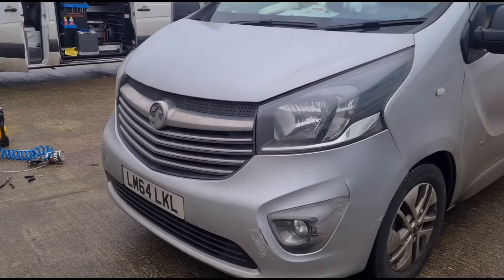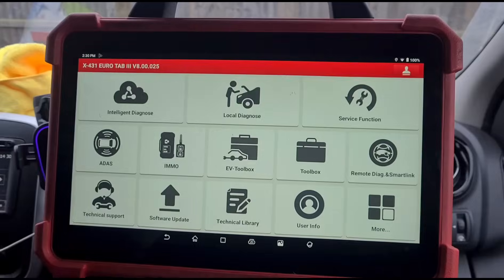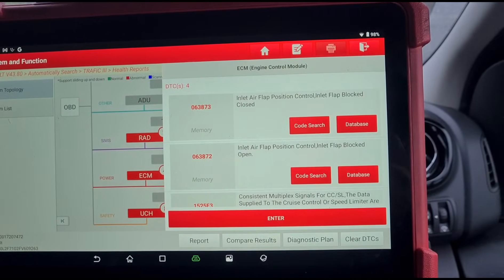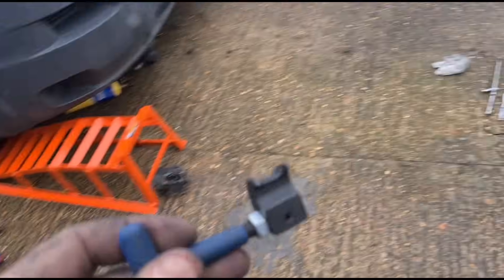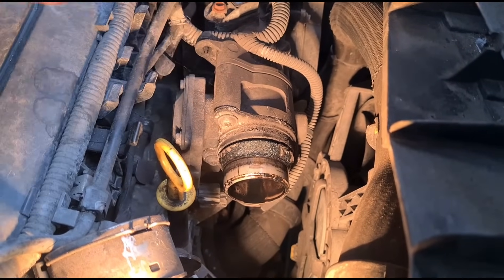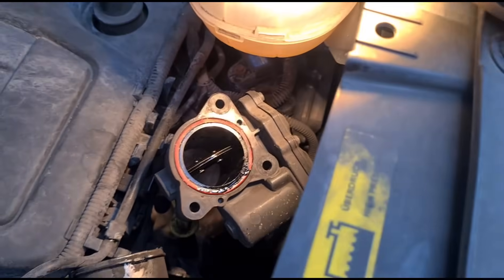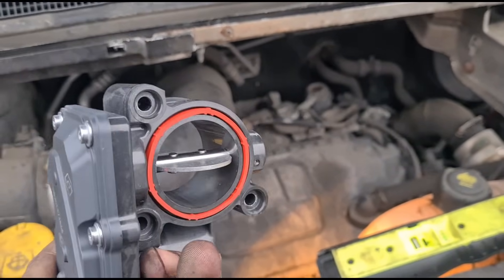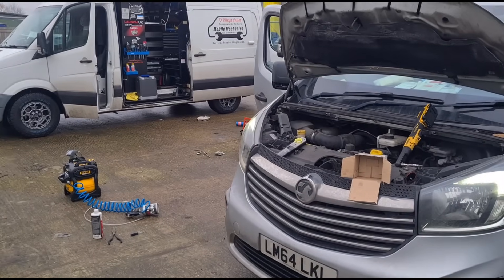Vauxhall Vivaro P0638-72 P0638-73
Diagnosing and Fixing Vauxhall Vivaro Fault Codes P0638-72 & P0638-73

The Vauxhall Vivaro fitted with a 1.6 DCI diesel engine is a solid workhorse, but like any vehicle, it can develop issues. Two common fault codes that pop up are P0638-72 and P0638-73, which point to problems with the inlet air flap. If you've been dealing with engine management lights and reduced power, this guide will give you a clearer picture of what’s happening and how to fix it.

What Do the Fault Codes P0638-72 and P0638-73 Mean?

When the anti-pollution system warning appears, along with an engine management light, these two fault codes often indicate a throttle body issue. Sometimes referred to as an "inlet air flap" or "air mixer", this component controls the air flowing into the engine. If it isn't functioning properly, you’ll notice reduced power and possibly strange noises when turning the key.

In this case, the van was in limp mode, and the diagnostic scan highlighted the following fault codes:

 * P0638-72: Inlet air flap position error
 * P0638-73: Another position error related to the air flap

These codes point directly to the air flap not working as it should.

Diagnosing the Issue

To get started, a diagnostic tool like the Launch Euro Tab 3 is helpful. This scan tool quickly identifies problem codes and narrows down the issue. Alongside the fault codes, it can reveal other details, such as whether the throttle body is closing correctly.

When checking under the bonnet, it was clear the inlet air flap motor was malfunctioning. Turning the ignition key resulted in erratic movement of the air flap – a sure sign it wasn’t behaving as it should.

The Common Culprit: The Inlet Air Flap

The inlet air flap, often called a throttle body, might also be labelled as an air mixer or flow meter – confusing, huh? Regardless of the name, its role is the same. It controls airflow, playing a critical part in engine performance and emissions regulation.

The erratic behaviour of the flap showed it was faulty. Over time, the motor in the flap can wear out, leading to strange movements and poor performance. In this case, the air flap had clearly reached the end of its life.

Replacing the Faulty Air Flap

Replacing the air flap is straightforward with the right tools. Here’s how it was done:

 1. Open the spring clips: Using a simple tool, the clips holding the faulty part in place were released.
 2. Remove the old unit: Once the clips were open, the air flap came out easily.
 3. Install the new part: The replacement air flap – called a flow meter on this vehicle – was fitted securely.

The new unit resolved the issue immediately. Once installed, the erratic behaviour stopped, and the flap moved smoothly when the ignition key was turned.

Clearing the Fault Codes and Final Checks

After fitting the new air flap, the diagnostic tool was used to clear the stored fault codes. A quick rescan of the system showed no errors, and the engine management light turned off.

With the new air flap functioning correctly, the Vivaro was back to running as it should. The loss of power was gone, and everything worked smoothly.

Conclusion

Fault codes P0638-72 and P0638-73 on a Vauxhall Vivaro typically point to a faulty inlet air flap. While it may sound like a complicated fix, replacing this part is relatively simple and resolves the issue entirely. If your Vivaro is in limp mode with these fault codes, grab a scan tool, confirm the issue, and replace the air flap.

Not only will the engine management light go away, but your van will regain its lost power – ready to get back to work. Have you dealt with similar issues on your van? Share your experience in the comments!

Vauxhall Vivaro Fault code P0638-72 & P0638-73 inlet air flap position

Renault Trafic Fault codes 063872 & 063873

Common Fault with these vans fitted with 1.6dci diesel engine.